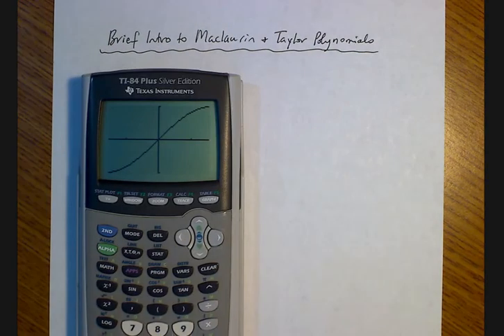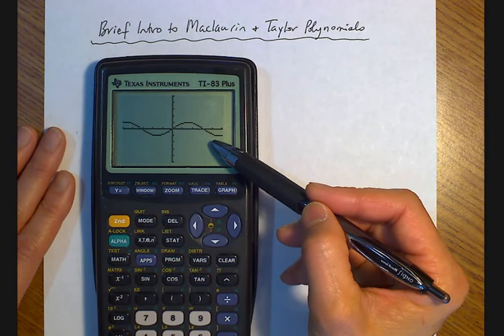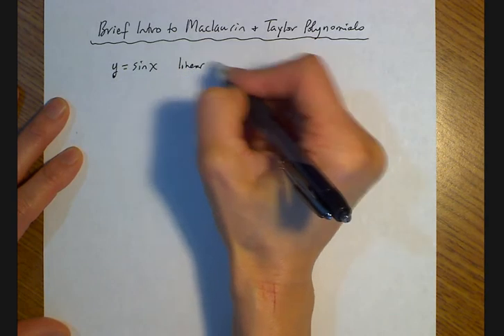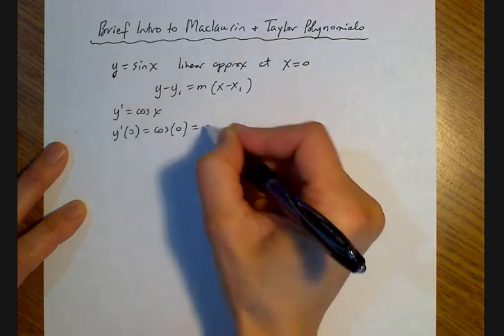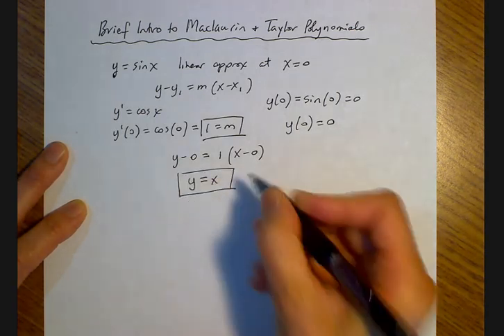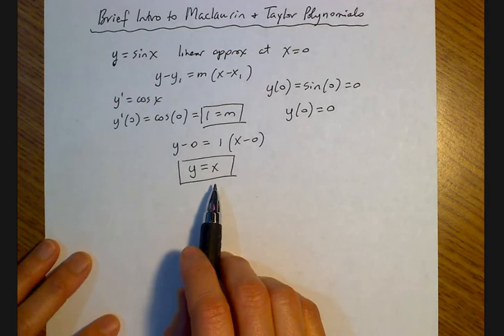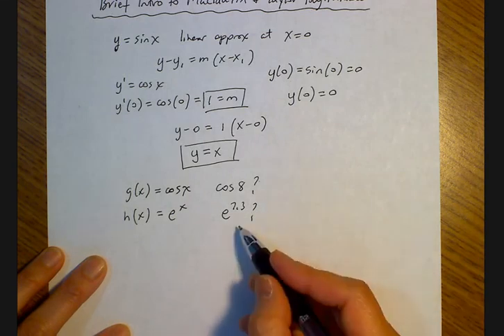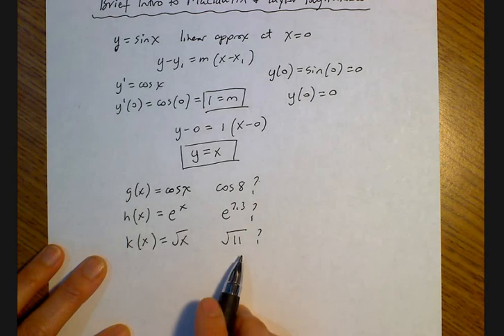Intro to Maclaurin & Taylor Polynomials (9.7)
Brief Introduction to Maclaurin and Taylor Polynomials.